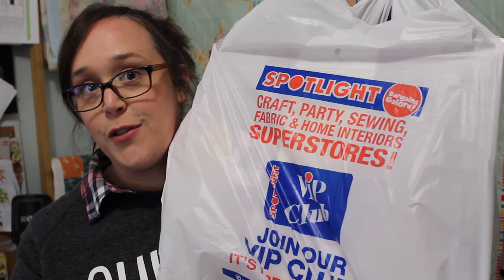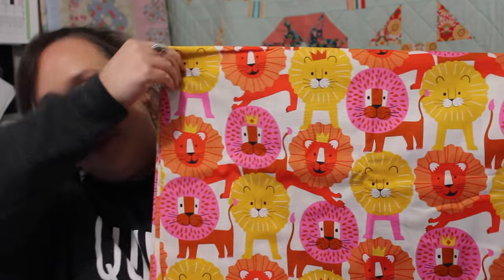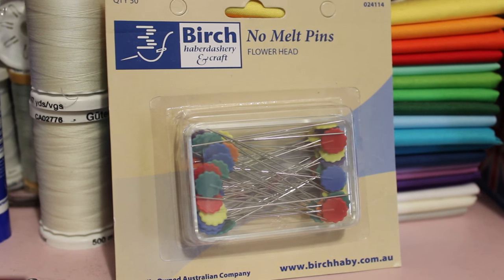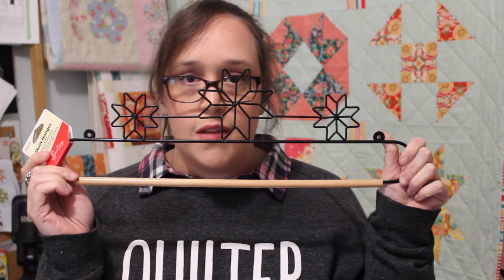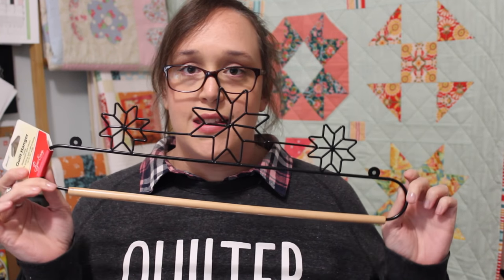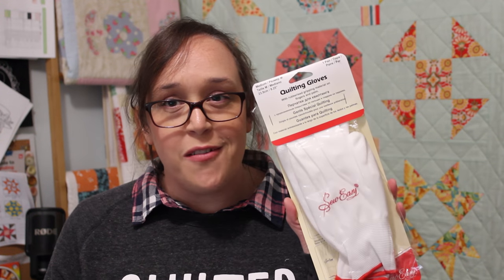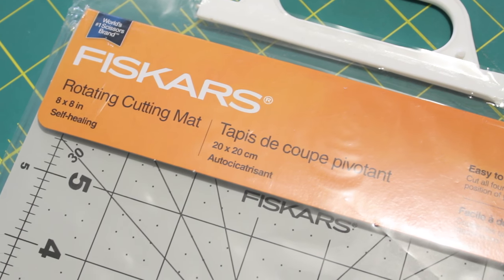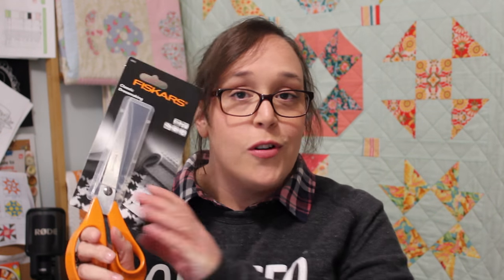A HUGE Spotlight Haul! | Fabrics, Quilting Tools & More!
So I may've over indulge a little bit over the last few months at Spotlight! Oops! ... But everything I bought, I needed... Honest. ^_^

What I got:
- x20 52x50cm Fat Quarters/Flat Fats in assorted prints
- End of bolt remnants, assorted prints and lengths
- 'Little Lion' print fabrics by The Alexander Henry Fabrics Collection (2015)
- 'Celebrate with Cakes' book by The Australian Women's Weekly
- Birch 'No Melt' Flower Head Pins
- Gutermann 150 year Celebration Assorted Cotton Thread Pack
- Dress It Up Buttons:
1. 'Out Foxed'
2. 'Fuzzy Faces'
3. 'Happily Ever After'
4. 'A Stitch In Time'
- Sew Easy Quilt Hanger (450mm/18")
- Sew Easy 15.5"x15.5" Set Square Patchwork Ruler
- Sew Easy 14"x4.5" Rectangular Patchwork Ruler
- Sew Easy Quilting Gloves
- Fiskars Rotary Blades, 45mm & 28mm
- Fiskars 8"x8" Self Healing Rotating Cutting Mat
- Fiskars 25cm Right-Handed Classic Dressmaking Scissors